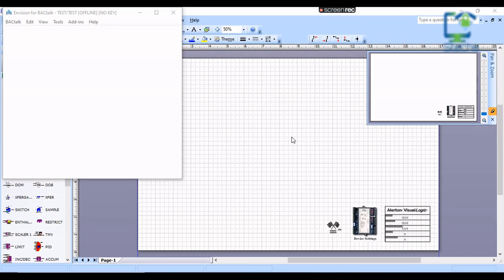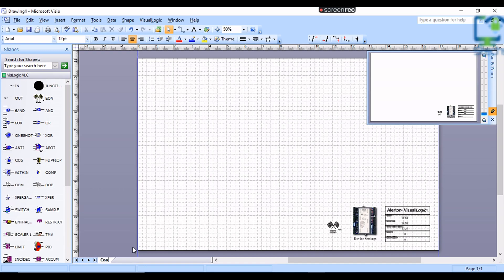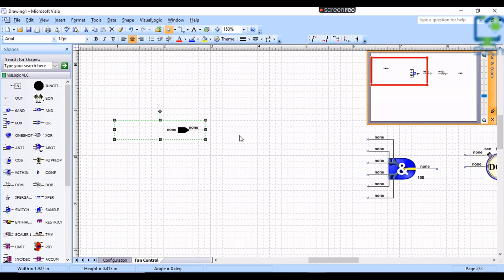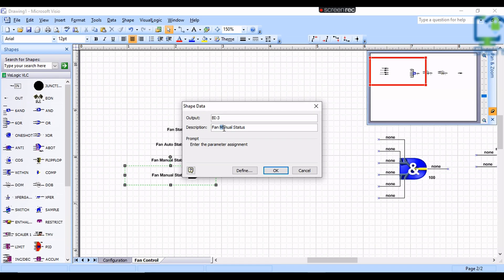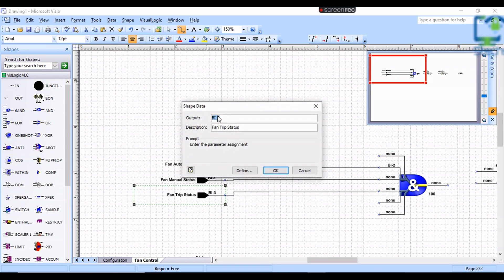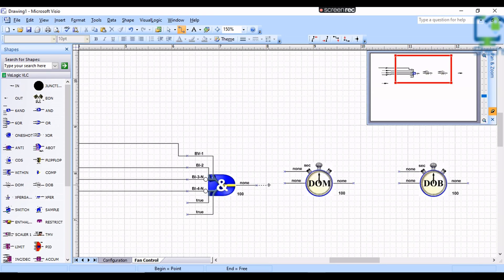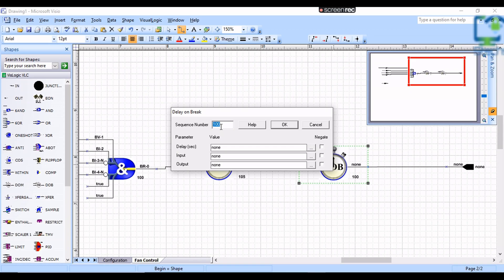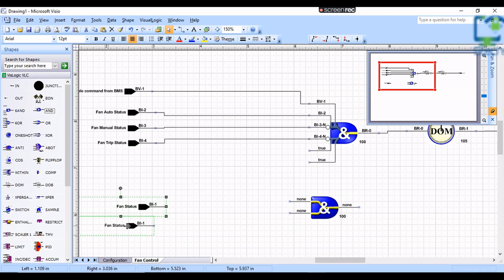Simple Visuallogic Program for a Fan control.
This video describes how to create a simple visual logic program for fan control.